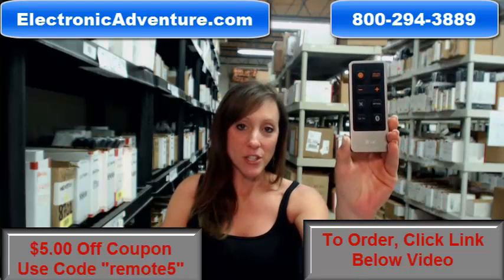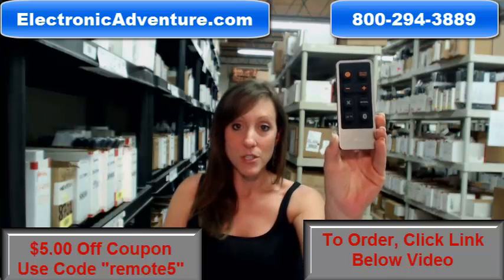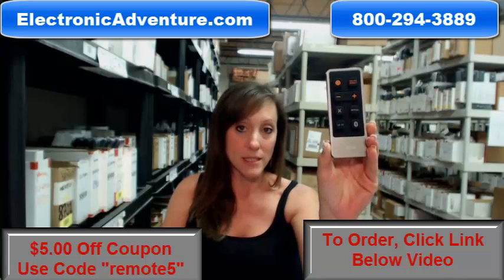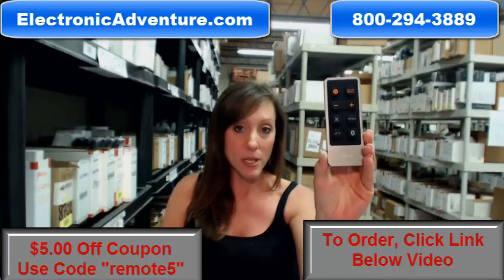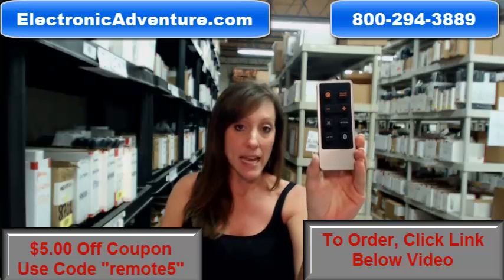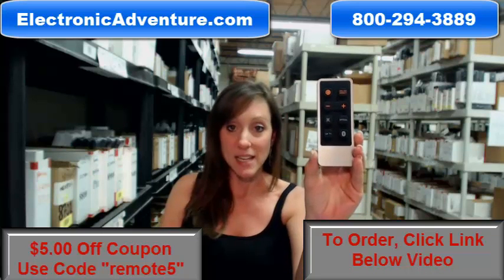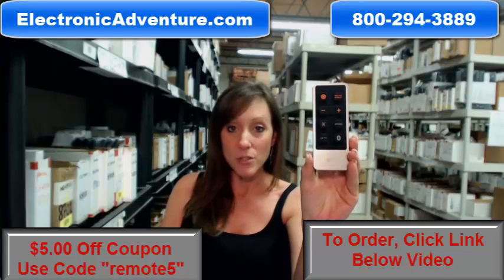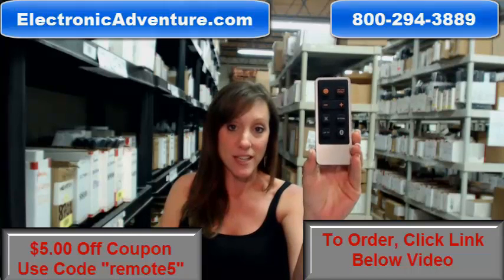Original LG AKB73996711 Coupon $5 Off Sound Plate Remote Control ElectronicAdventure.com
This is a 100% new LG AKB73996711 remote control. Simply add batteries to operate your unit.

For model numbers: LAP240